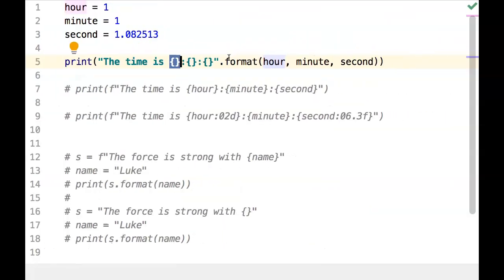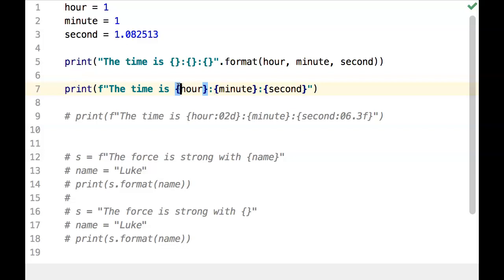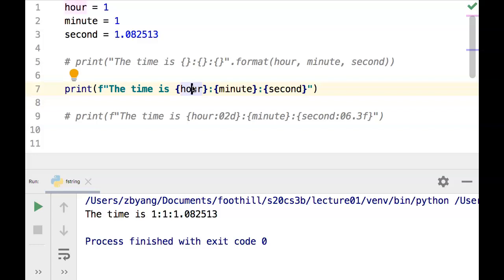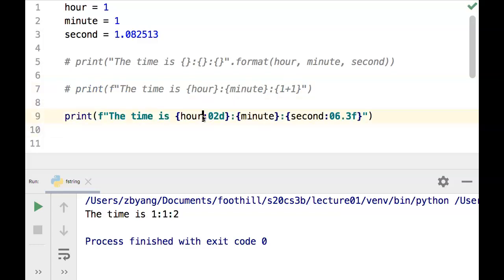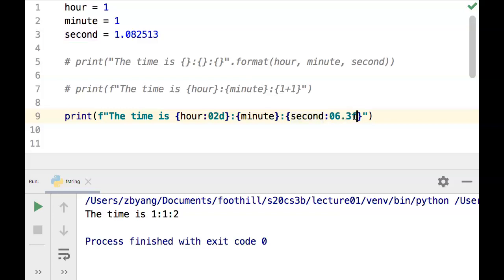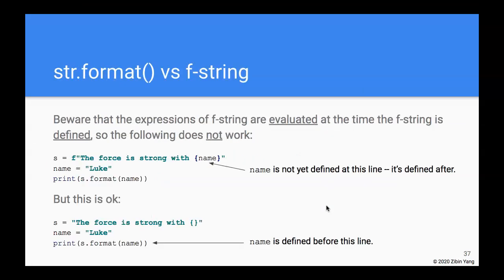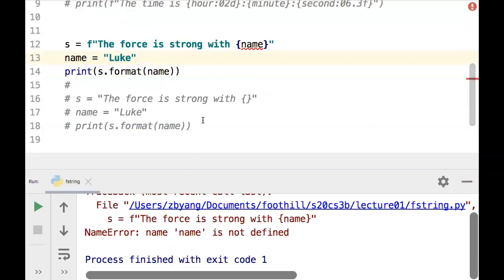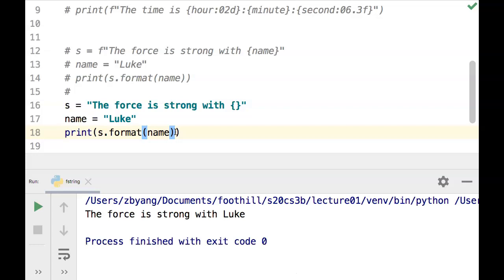CS3A, Week 3, Python's f-string